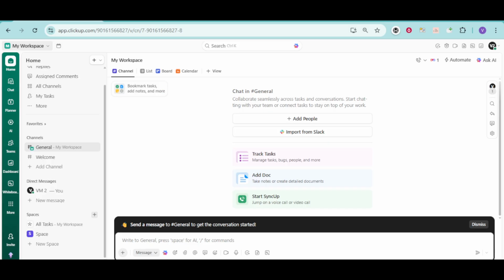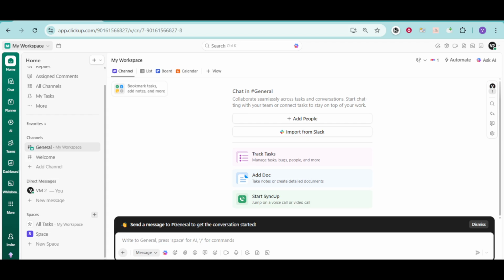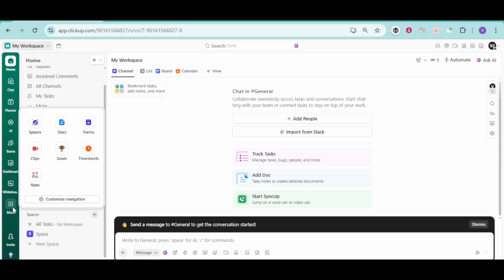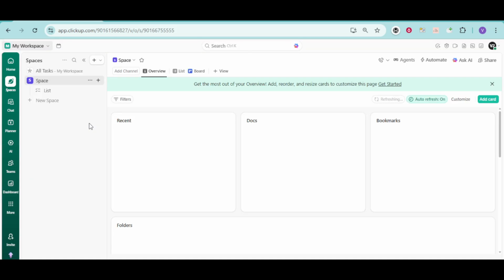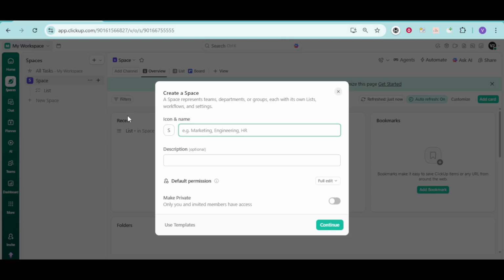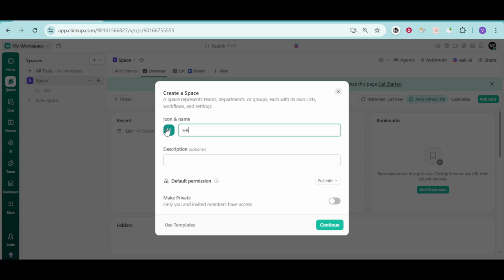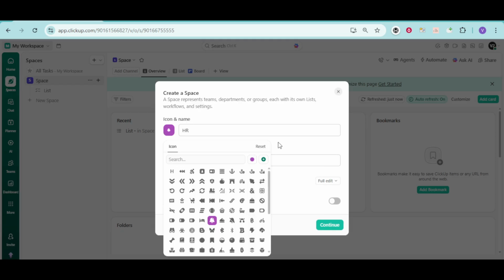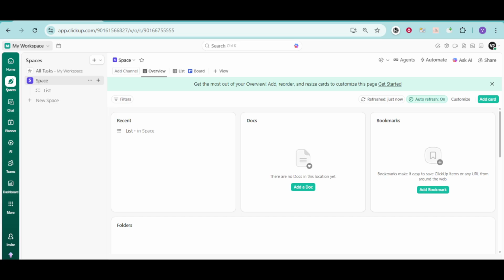How to Create Spaces in ClickUp (Quick tutorial)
In this comprehensive tutorial, you'll discover how to create spaces in ClickUp, a powerful project management tool. Spaces are essential for organizing tasks and projects efficiently, and mastering this feature can significantly enhance your workflow and productivity.

Throughout this video, you'll learn the step-by-step process of setting up spaces tailored to your team's needs, along with best practices for effective management. Make the most out of ClickUp by implementing what you learn and watch till the end for valuable insights and examples!